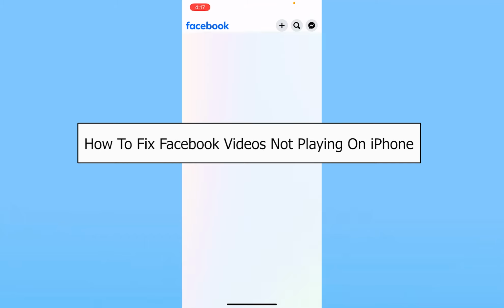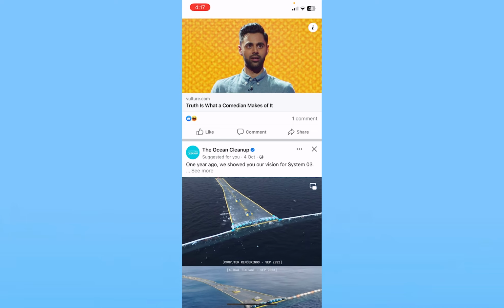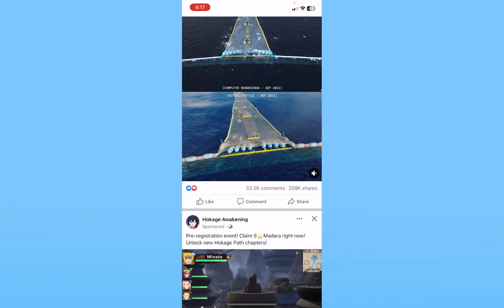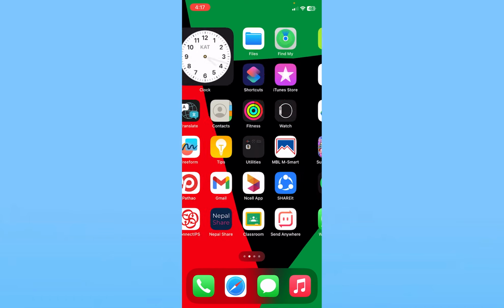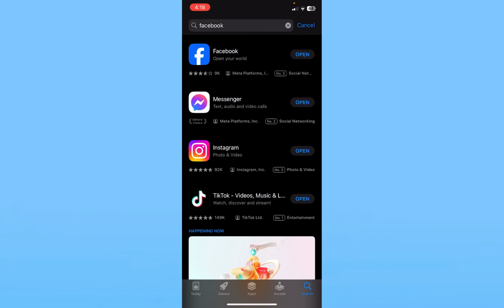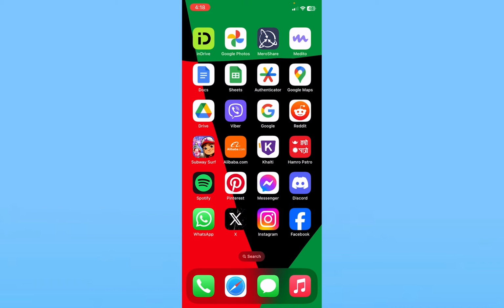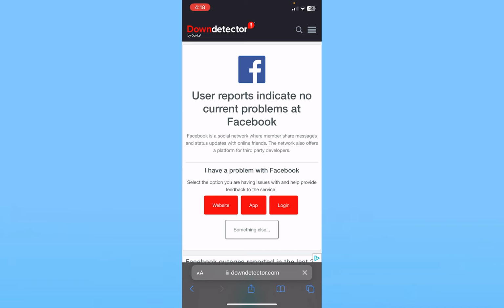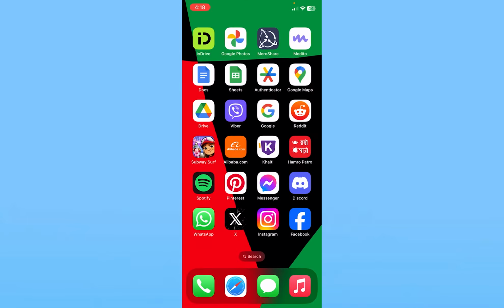How To Fix Facebook Videos Not Playing On iPhone (Full Tutorial)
Confused about how to solve facebook video not playing problem on iPhone? This video explains the exact steps on how to fix Facebook video not playing in your iPhone. Make sure you watch the video till the end to learn it in much detail.